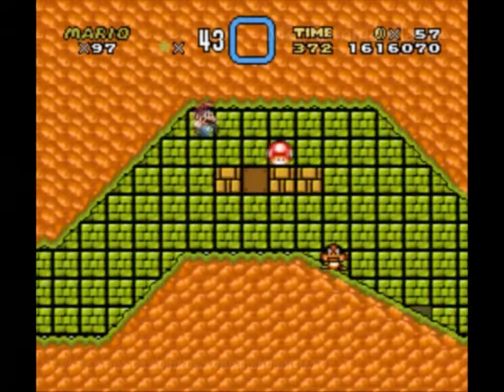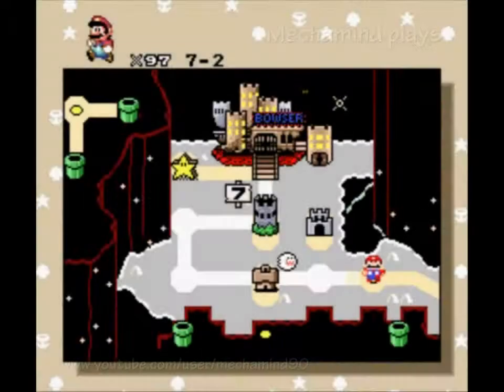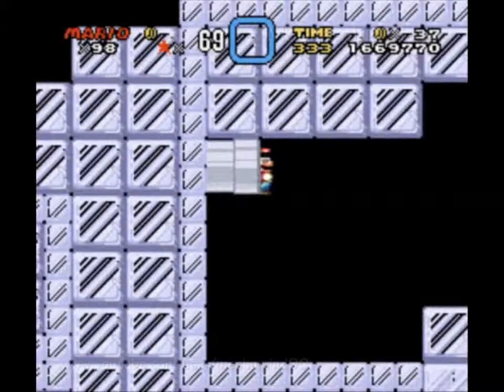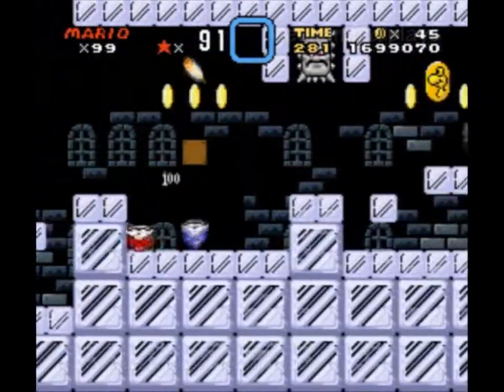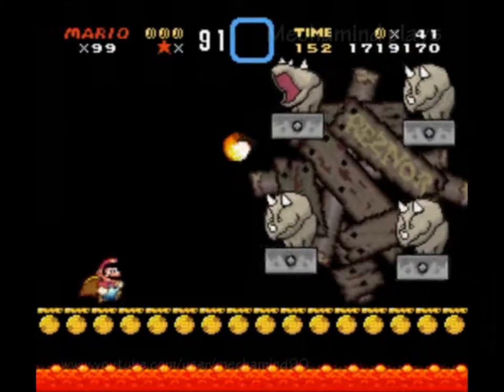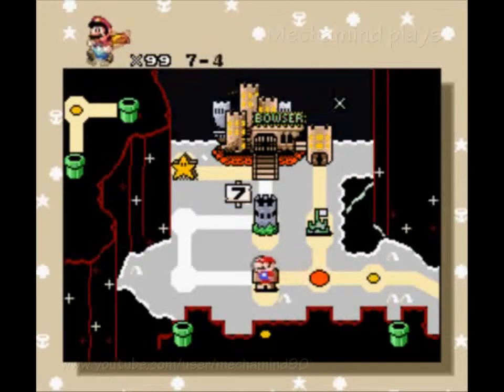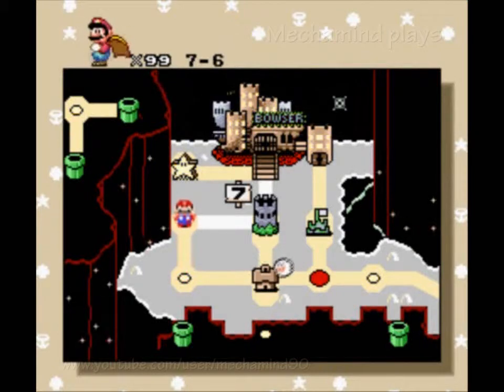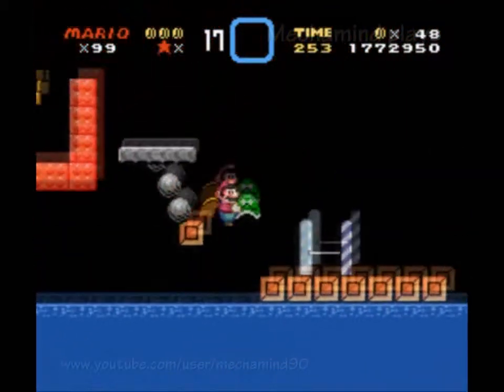Let's Play a SMW hack: Master Quest 5 [Part 14]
Climate swings are no match for Mario.